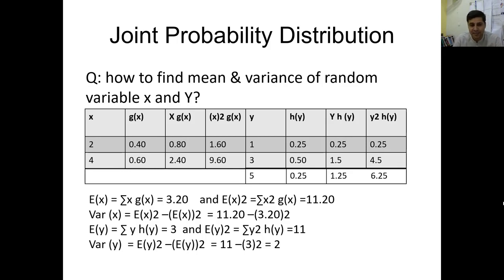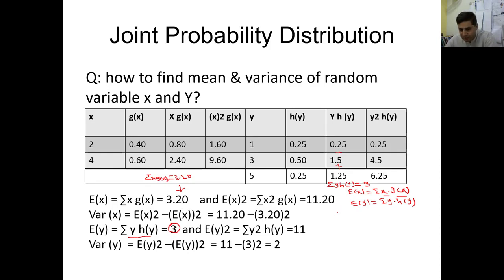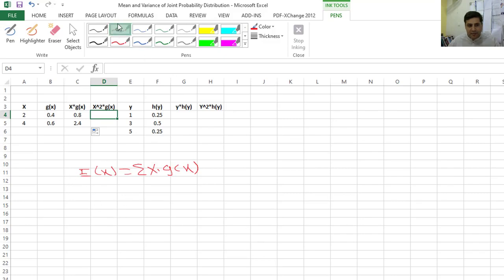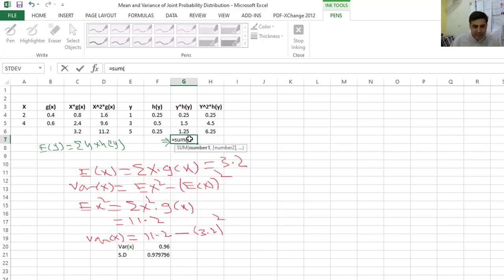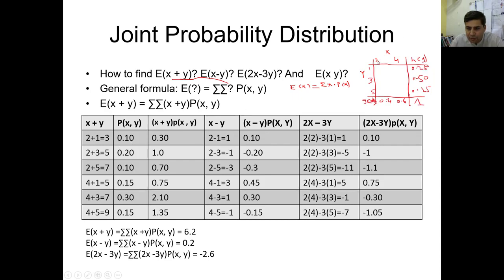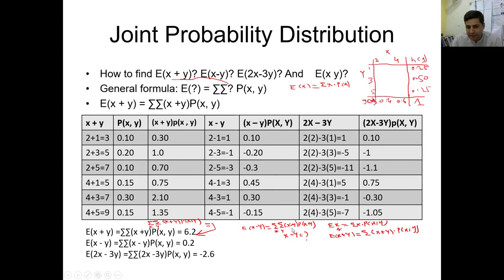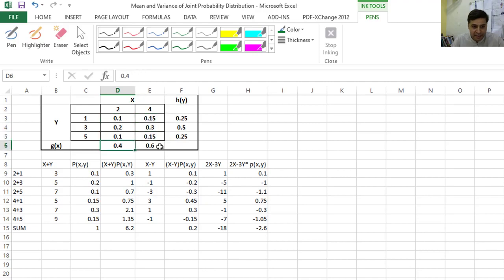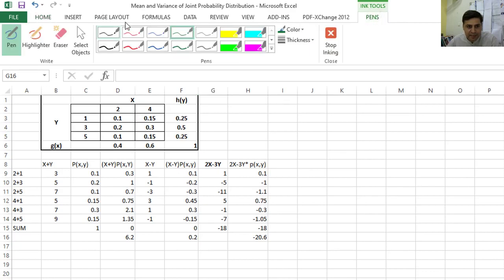13 How to Find Mean and Variance of Joint Probability Distribution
Theory of Finding Mean and Variance of Joint Probability Distribution